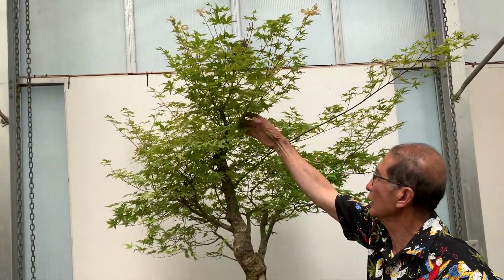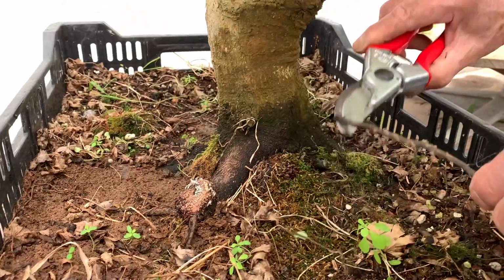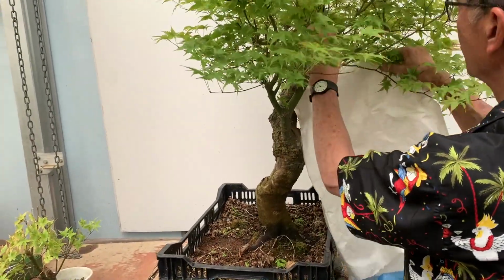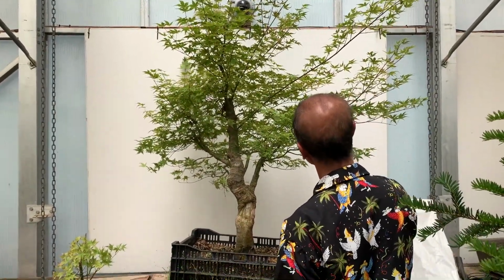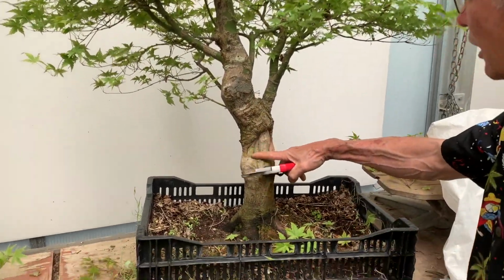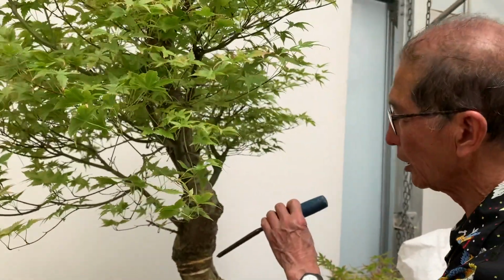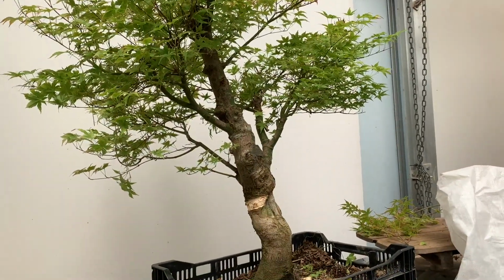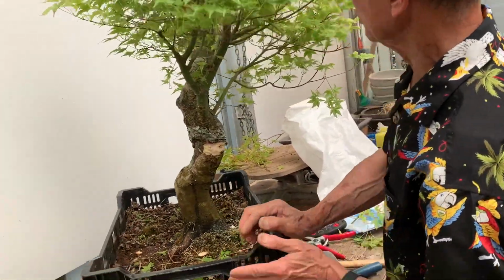Maple Series - Part IV - Decision Making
In this video I take a large Benichidori and walk you through the different options are for creating a bonsai with this tree.

After receiving many requests for apparel Herons have teamed up with ethical clothing brand Teemill and are now offering a small and exclusive run of branded clothing.

🎹 Music is from imove and is called Newborn